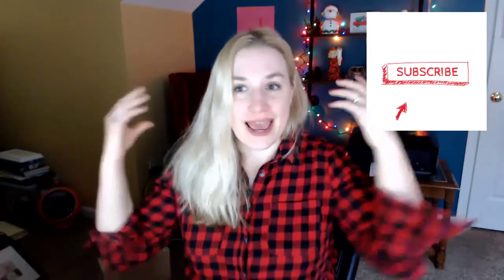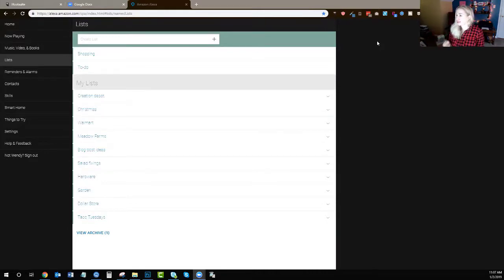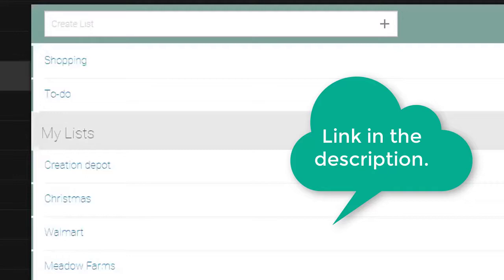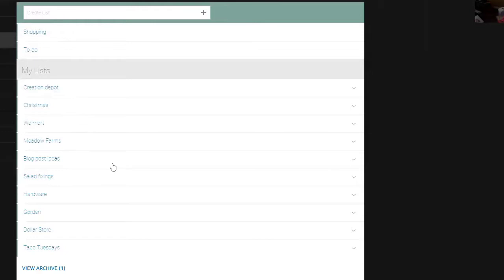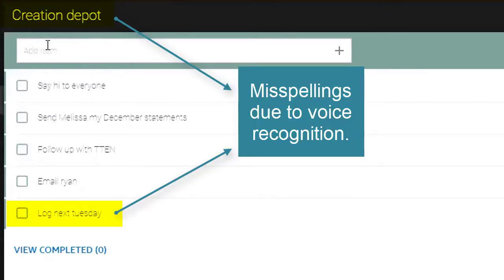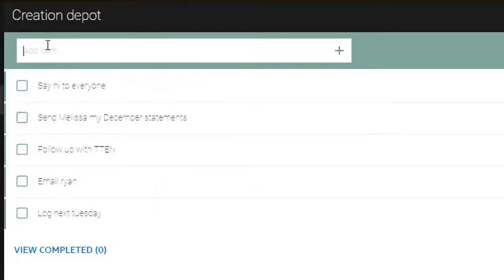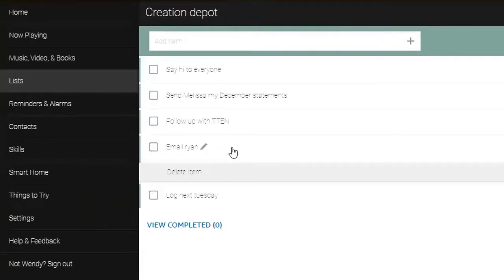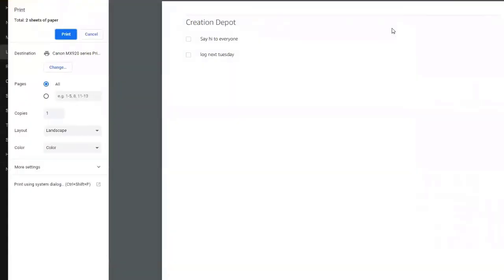How to Use Amazon Echo (Alexa) for Managing Lists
To See Your Personal Alexa Lists:

This is a detailed video on how to use Amazon's Echo, also known as Amazon's Alexa, for managing lists in your daily life, as well as managing lists for your business. I show how to use Amazon's Echo/Alexa to manage lists for grocery shopping, and using Amazon's Echo/Alexa for managing business related lists.

Using Echo for lists within your business is easy. Simply use Amazon's Alexa app to create a list on the fly, and then add things to it as you walk from room to room. I have found this particularly helpful when I have to remember to do a task, but am in the middle of hauling the kids' laundry up the stairs. I let Alexa organize my lists, and then just log in later when I'm ready to work and view the lists on my desktop browser when I go to organize my day.

Take care,

Wendy